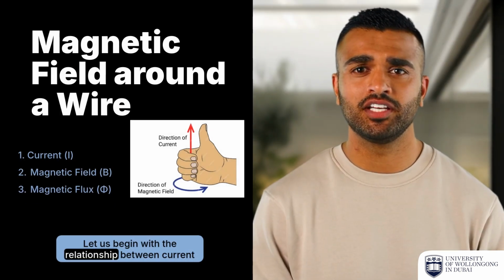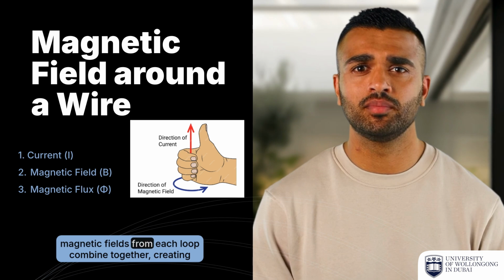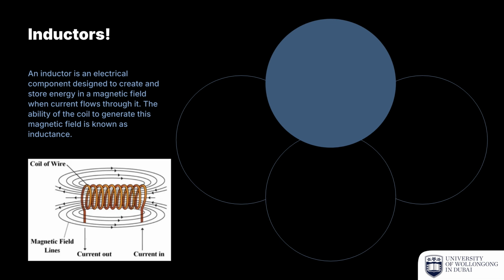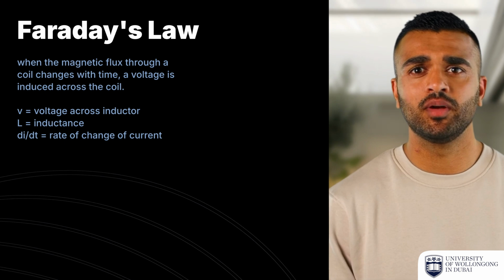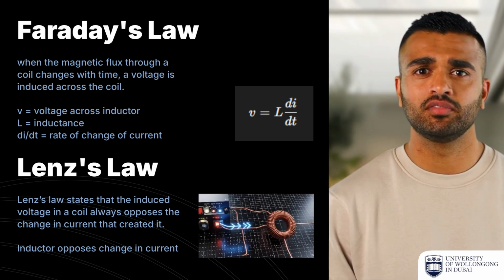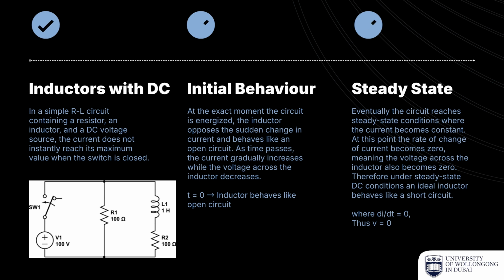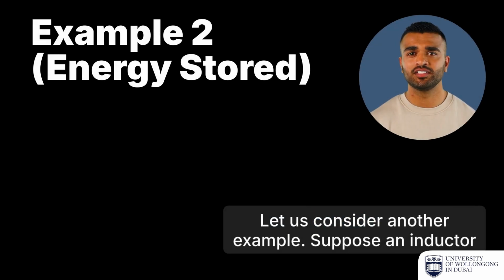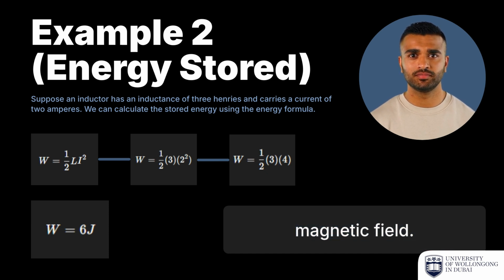Inductors and DC ENGG104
ARYAN BORA
9992339